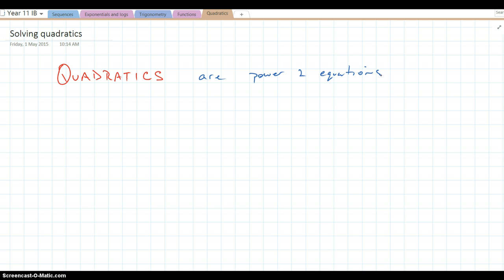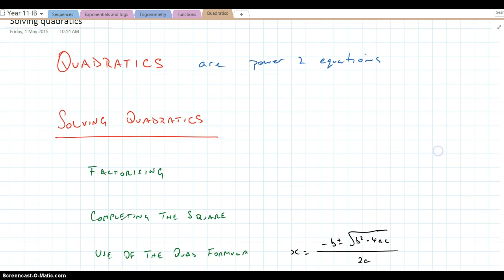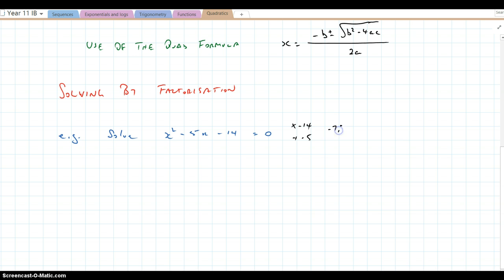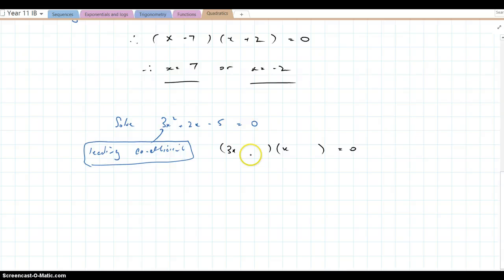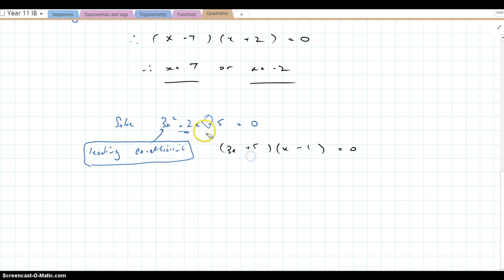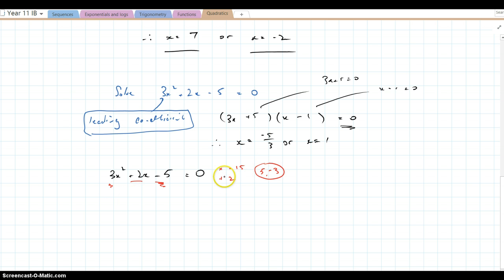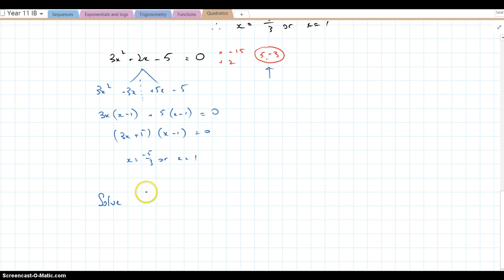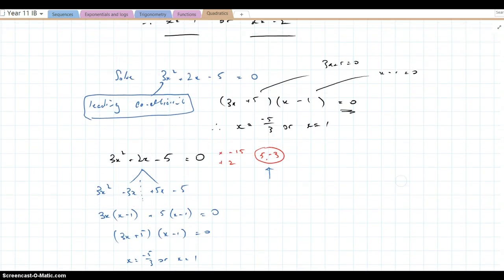Solving quadratics - by factorisation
looking at some different methods